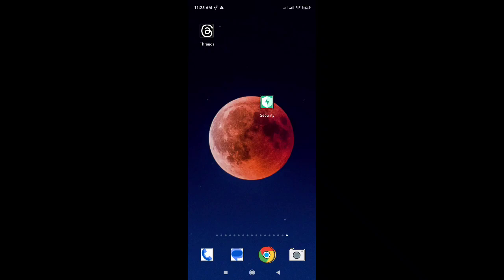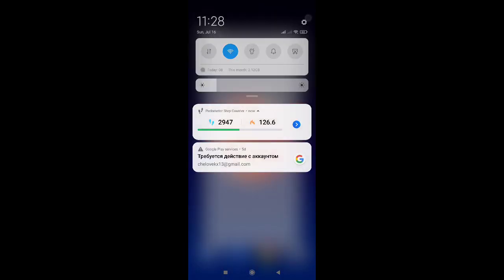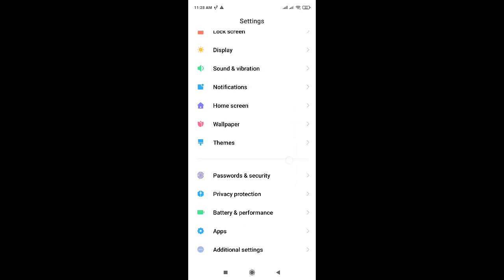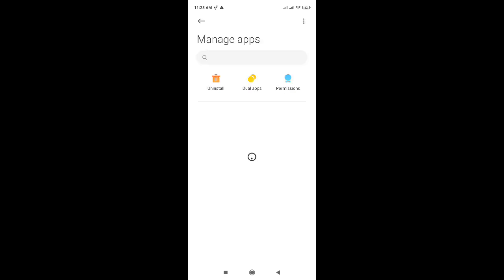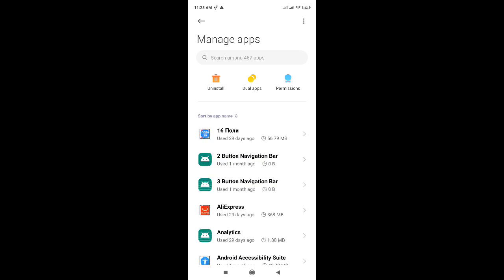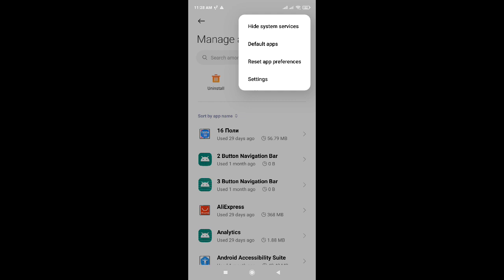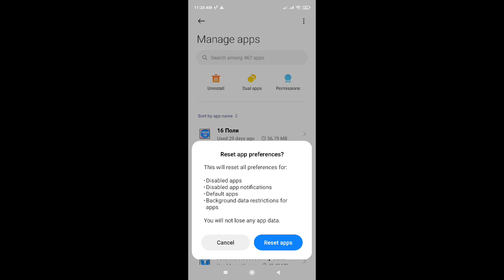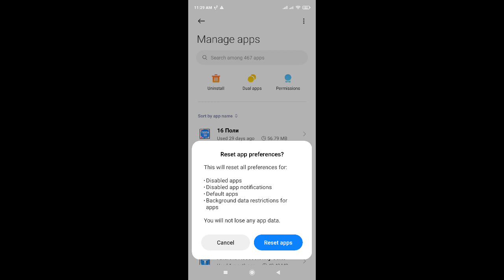How to Reset App Preferences on Redmi Note 9 Pro Max - Remove App Settings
Hello! If you want to reset app preferences on your Redmi Note 10 Pro Max, we can guide you through the process. In this video tutorial, we will show you how to reset the app preferences to their default settings, which can help resolve issues related to app permissions and settings.
How to Reset App Preferences on Redmi Note 10 Pro Max? What steps should you follow to reset app preferences on your Redmi Note 10 Pro Max? How to restore the default settings for all your installed apps?